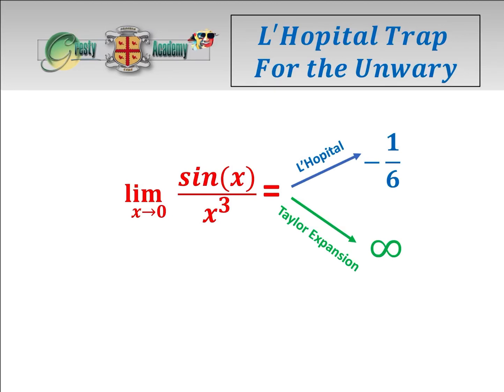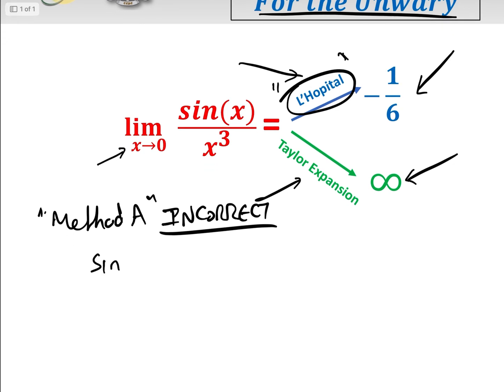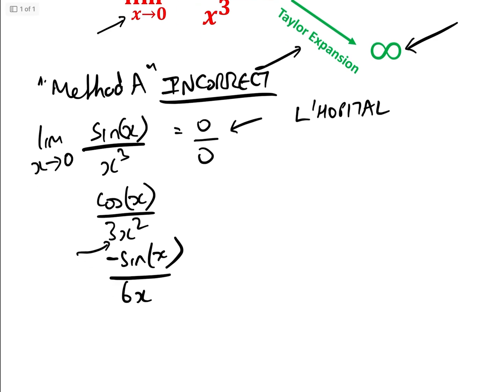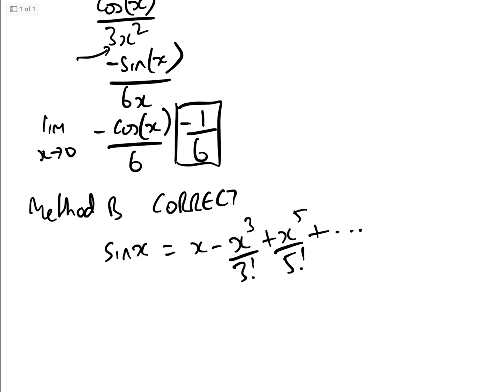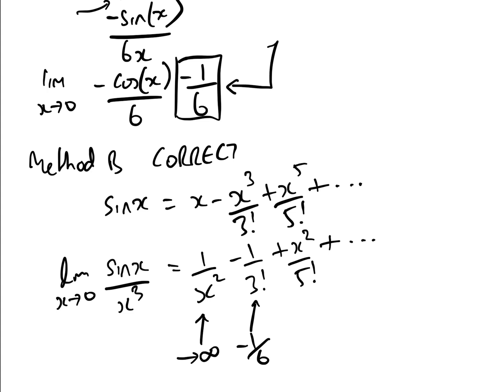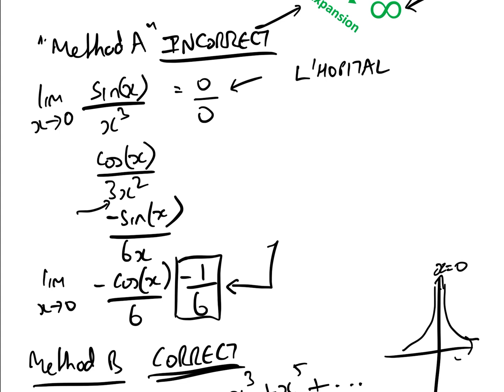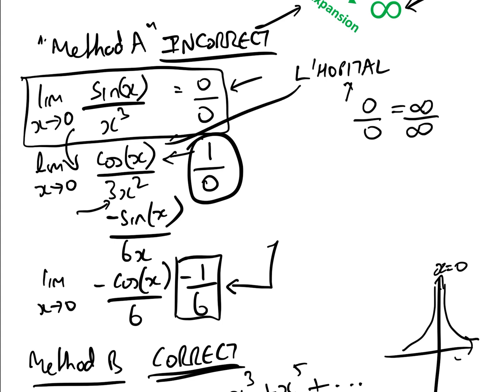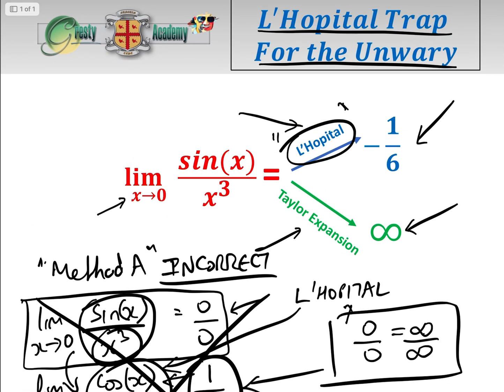L'Hopital Trap for the Unwary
The 'L'Hopital Trap' in this video is a very easy trap to fall into, especially when in a time constrained situation such as an exam. Of course there is only one limit as x approaches 0 of sin(x)/x^3, that limit being ∞, but a wrong (but easily done) application of L'Hopital gives a completely different answer. Better to see the mistake in this video than do it in an exam!

For more videos on Maclaurin Series expansions for trig functions, see our playlist 'Trigonometric Series Summations'